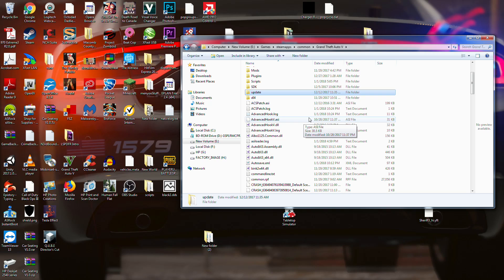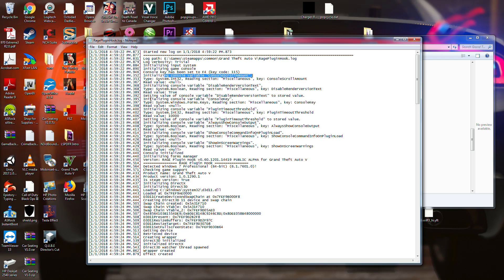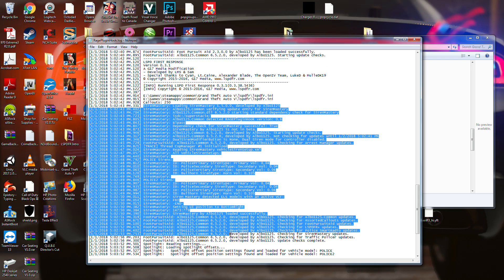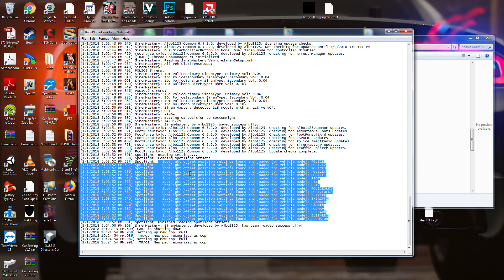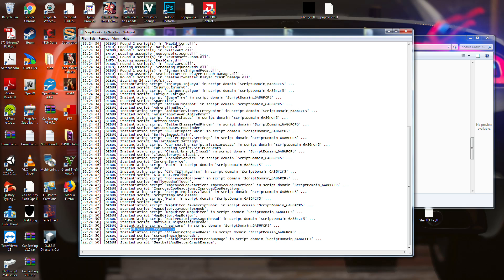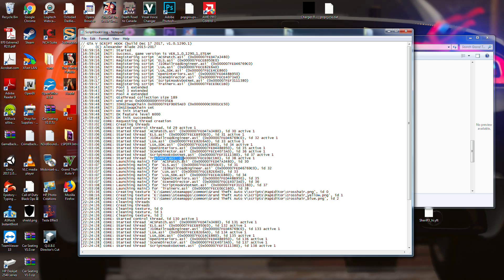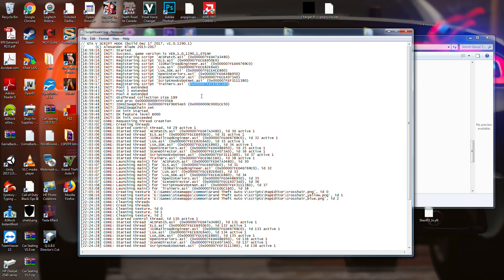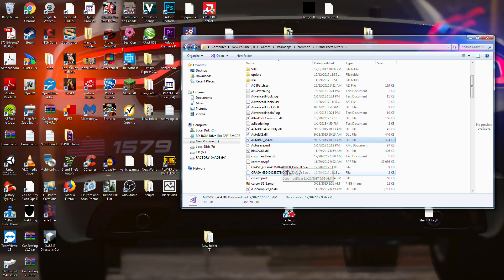LSPDFR Troubleshooting Tutorial: Pt 2 Logs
This video is used to explain how logs work for LSPDFR and GTA V. This video is help anyone who may not quite understand how to trouble their game of LSPDFR or GTA V